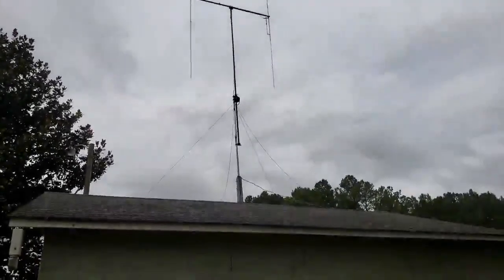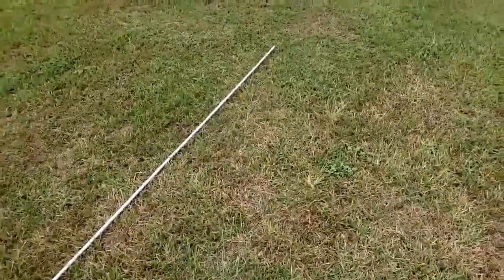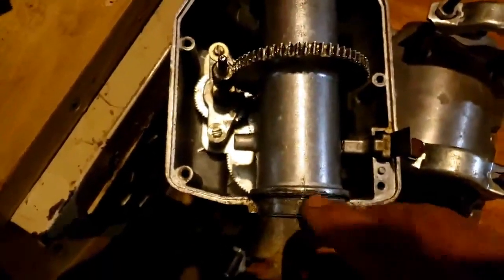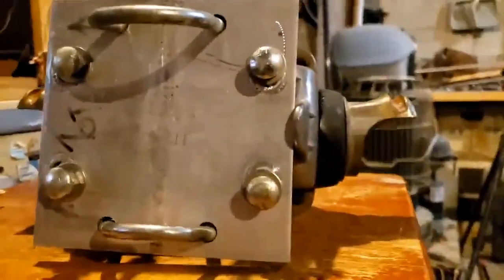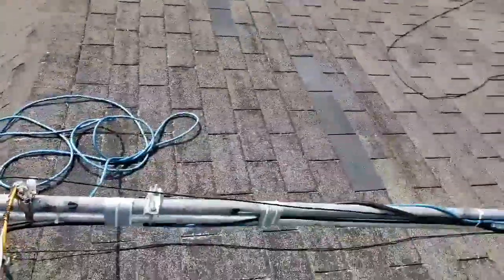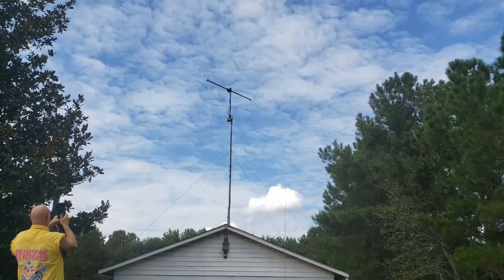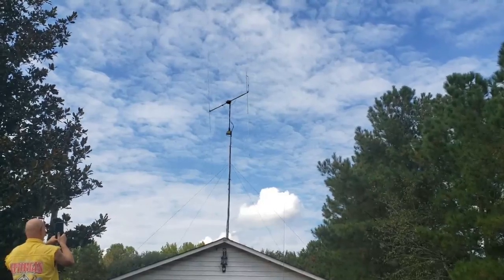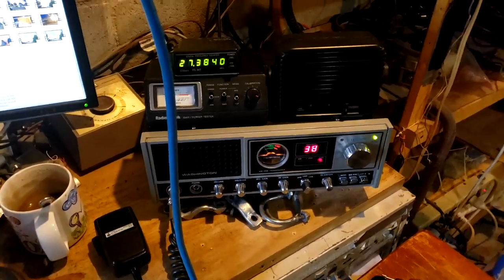Dual Rotor Yagi CB Radio Antenna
I installed a second rotor on My Yagi antenna. Now I can do both, vertical and flat side.